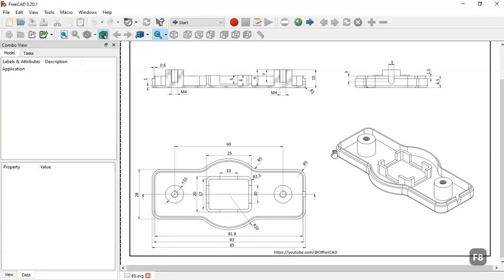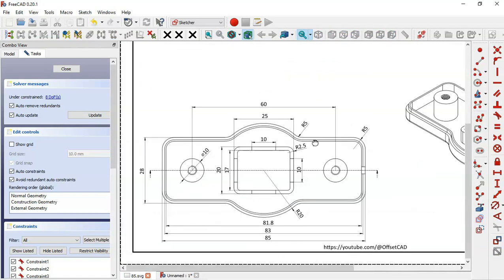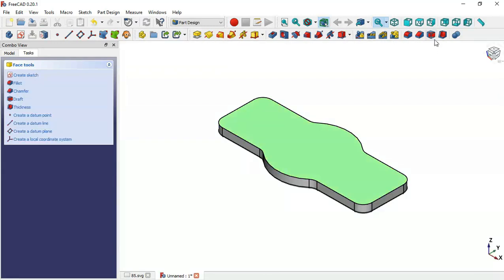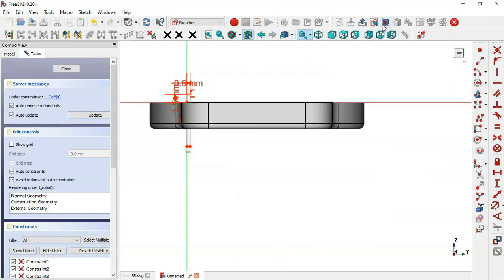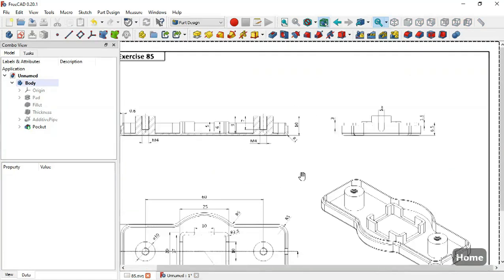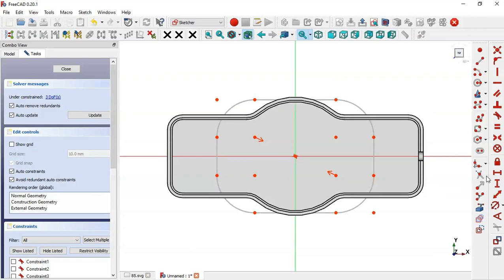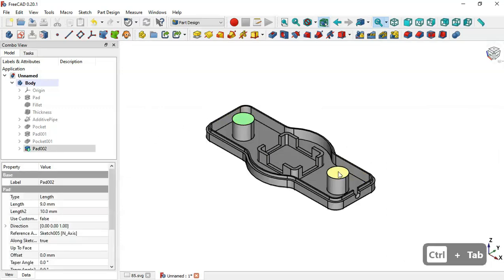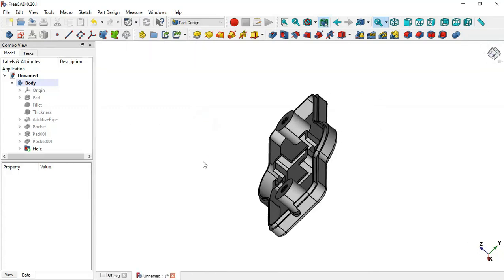FreeCAD Beginners tutorial: practical exercise 85